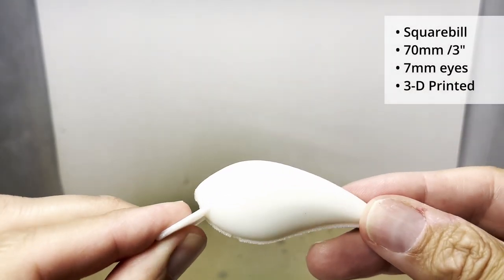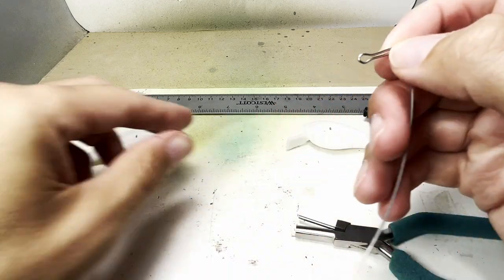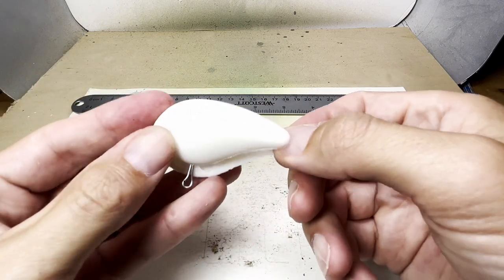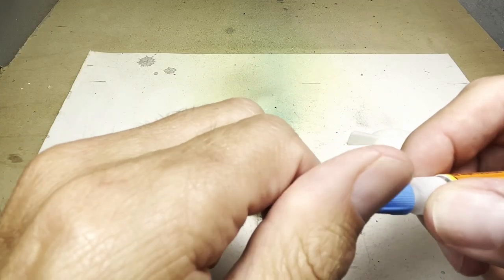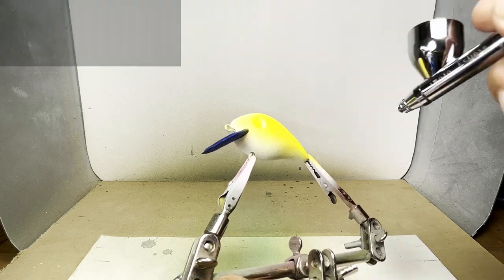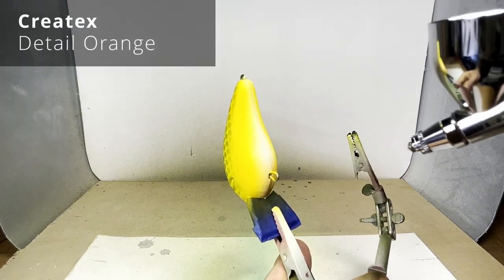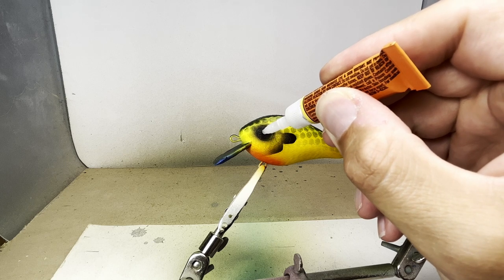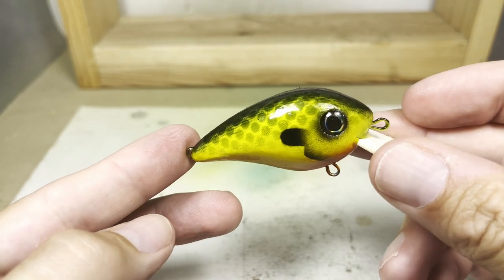Lure Painting | 3D Printed Lure - Bluegill Pattern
A coworker got one of those 3-D printers and asked if I wanted to try working with a 3D printed lure.  The design is a squarebill crankbait with some pockets inside for weight and/or rattles.  A neighbor cut open a shotgun shell which had stainless steel BB's inside so I used those to enhance the lures noise and weight.  I messed up a little trying to pop bubbles in the epoxy with a lighter.  I held the lighter on it for too long and it burned a bit.  But I think this mistake gives the lure a sort of realistic look...or that's what I keep telling myself.

Brush: Iwata Eclipse - Amazon
Paint: Createx - Amazon
Paint: Golden High Flow - Amazon
Eyes: 1242 Piece eye set - Amazon
Ink: Daler-Rowney FW Indian Yellow- Amazon
Vallejo Color Shift - Space Dust
Clear Coat: Flex Coat - Amazon

iPhone 13
Davinci Resolve
Photoshop